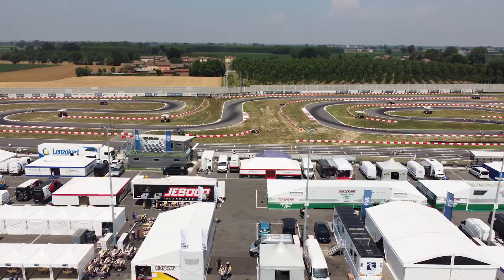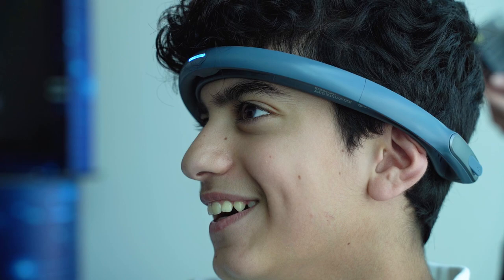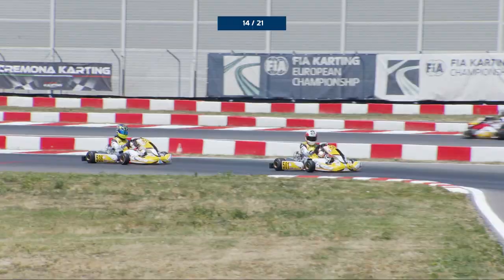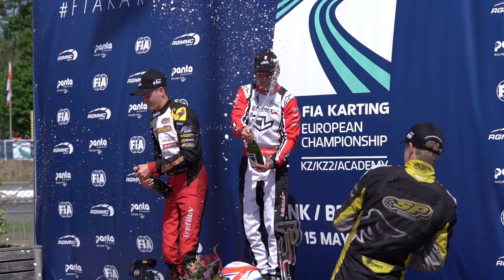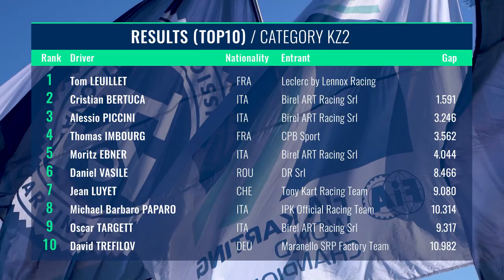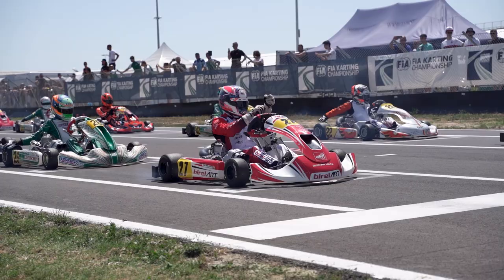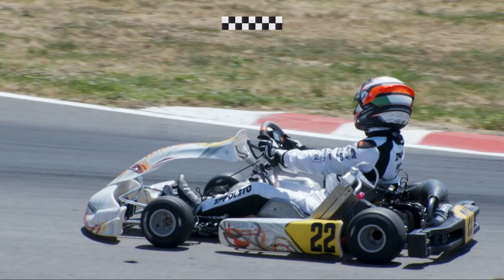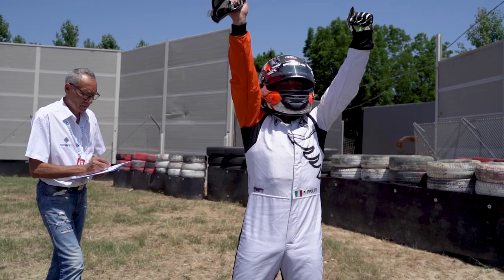FIA Karting European Championship 2022 KZ / KZ2 / Academy Trophy Round 2 Cremona / Italy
The second and final round of the European Championships for the KZ and KZ2 classes took place on the new race track of Cremona in Italy. Joining the event was the second round of the Academy Trophy!